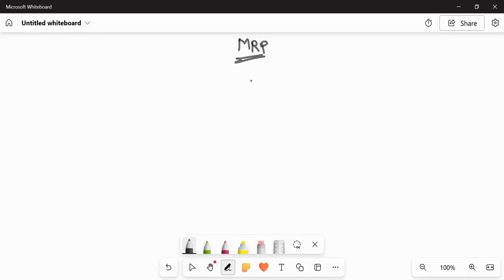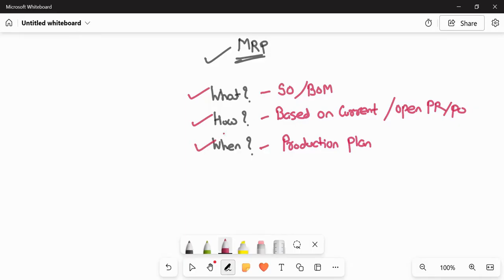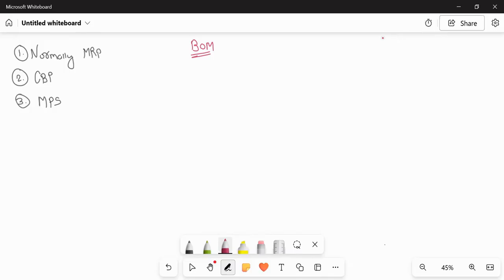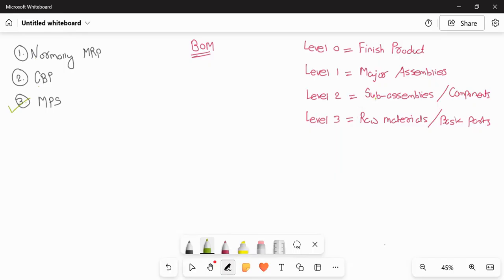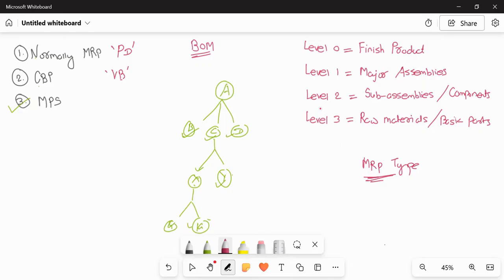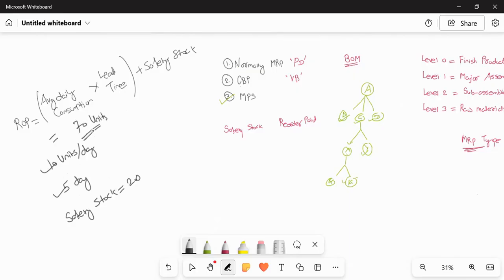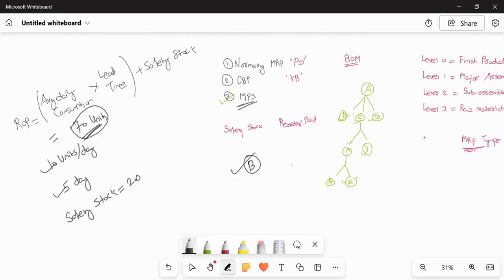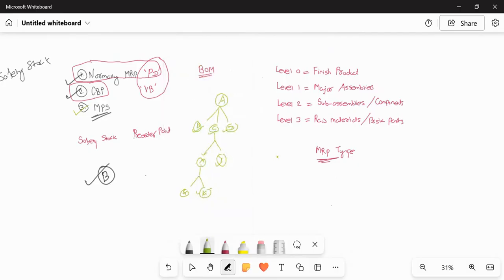SAP MM MRP Process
Learn how MRP (Material Requirements Planning) works in SAP MM